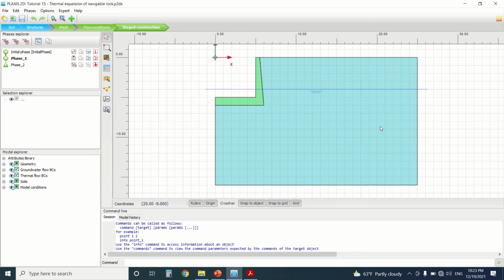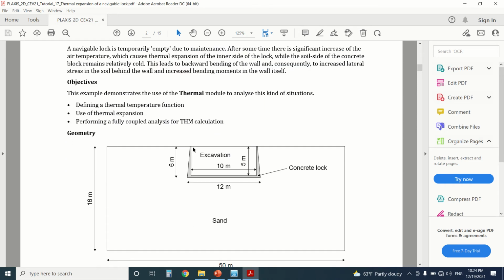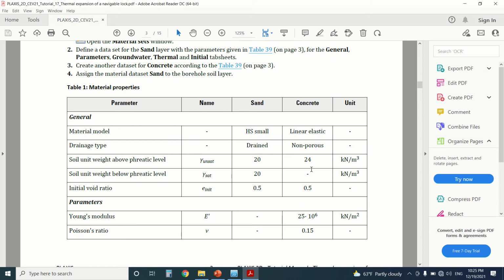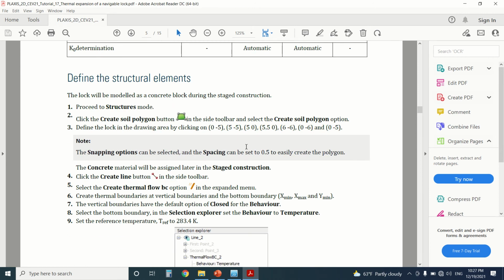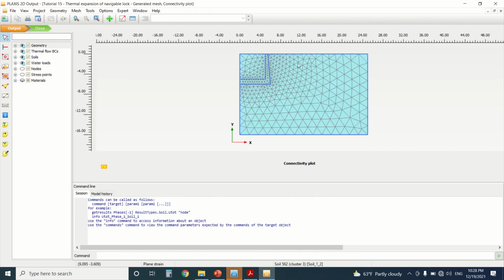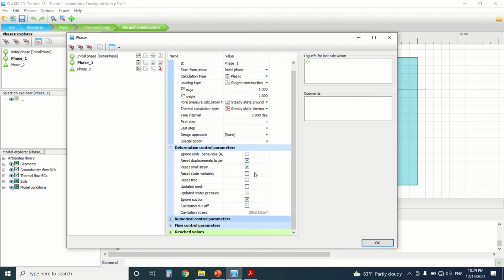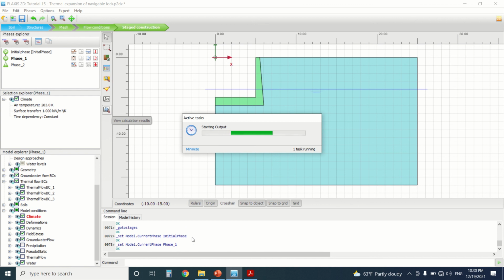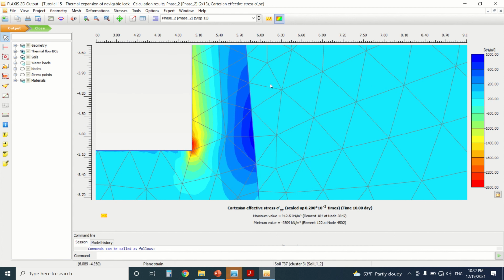Thermal calculation in plaxis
Stress created from variation of temperature, navigable lock temperature variation
If you want to become the best engineer, your at the right channel!!